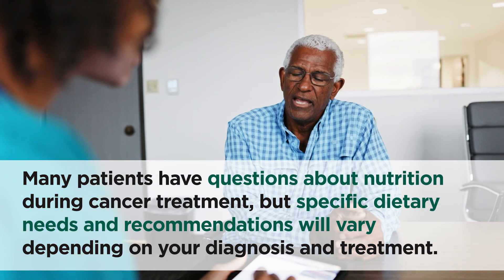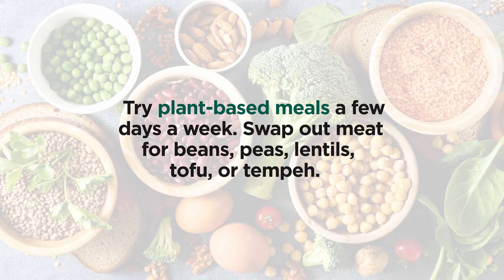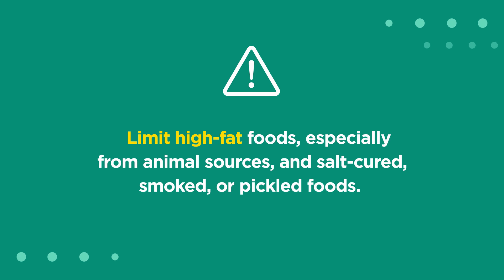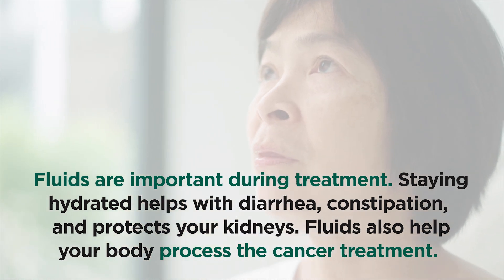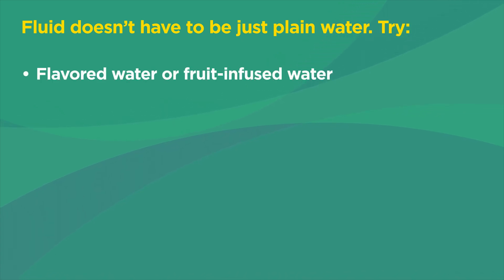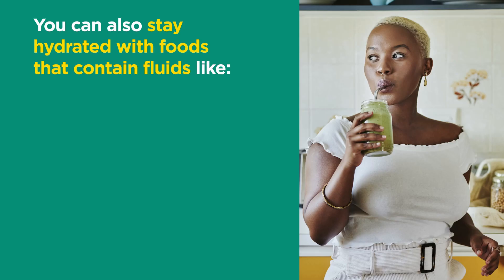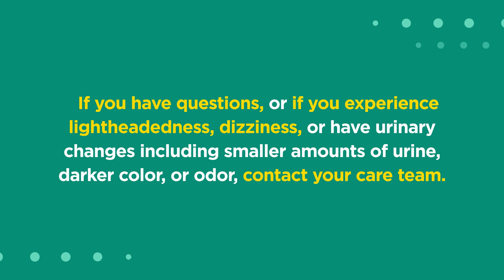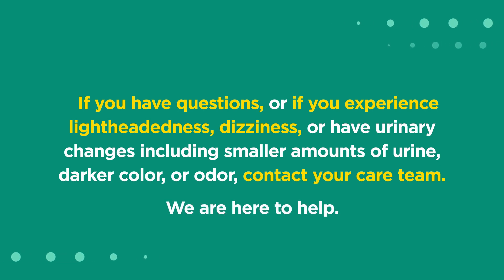Managing Your Diet and Avoiding Dehydration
COLUMBIA LOCATION
1705 E Broadway, Suite 100